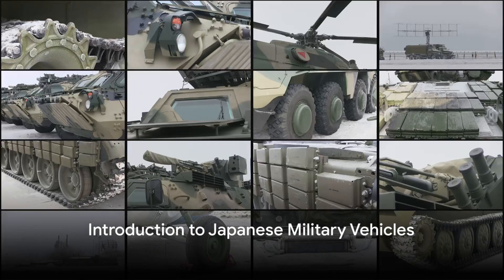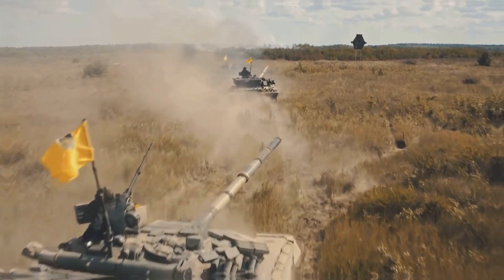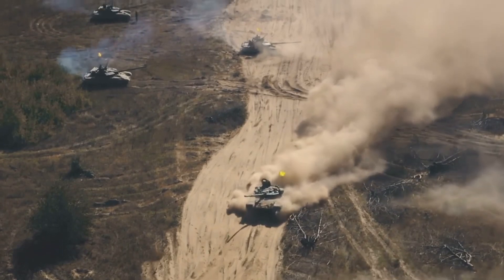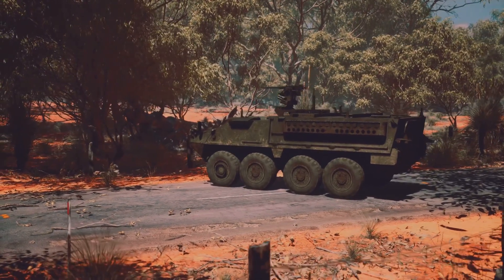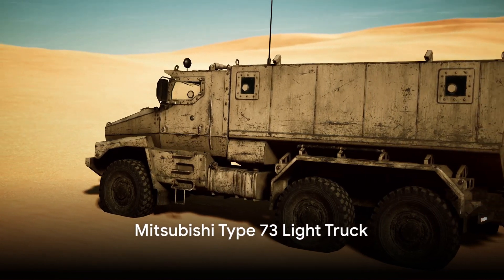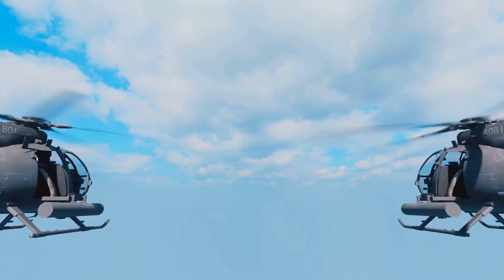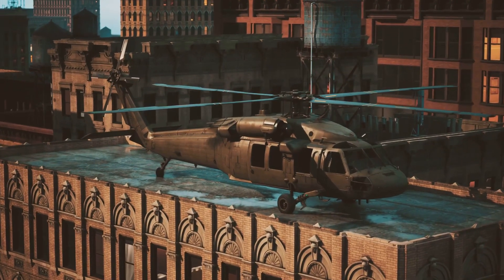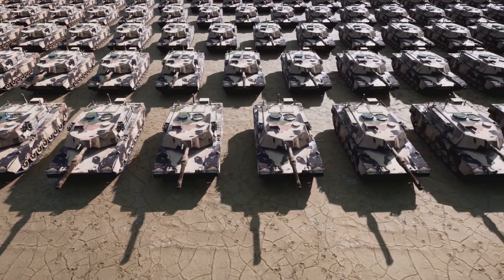March 31, 2024